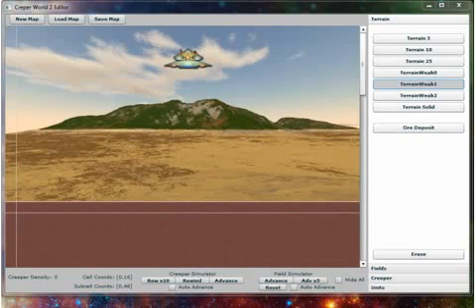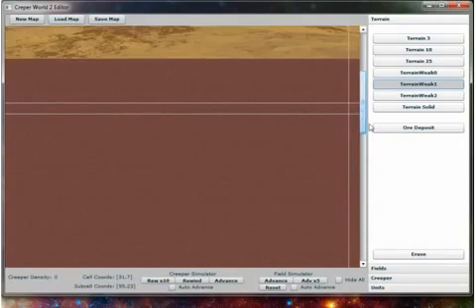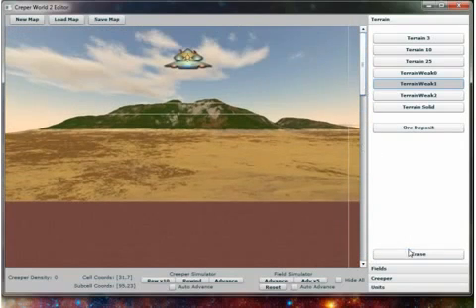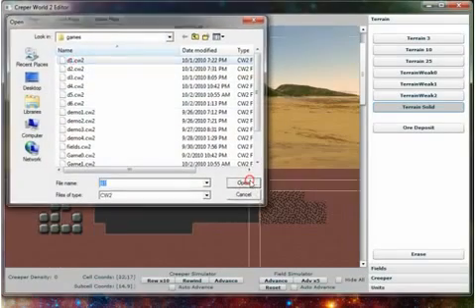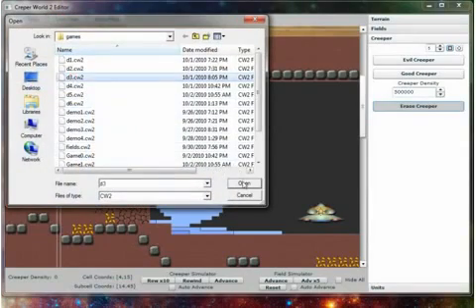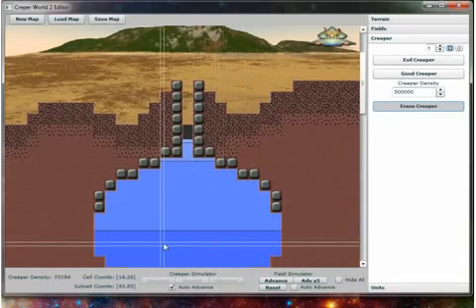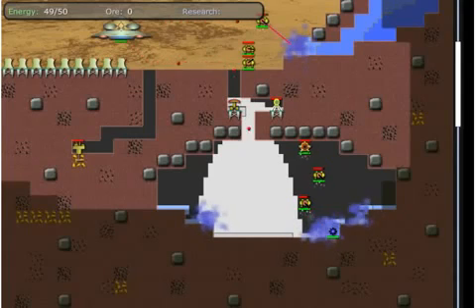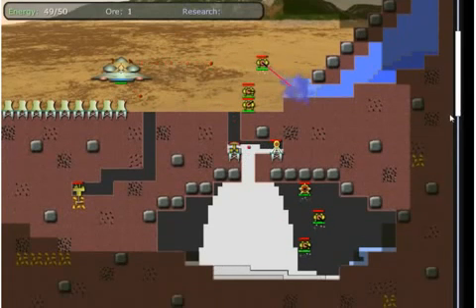Creeper World 2 Redemption Video Dev Diary #154